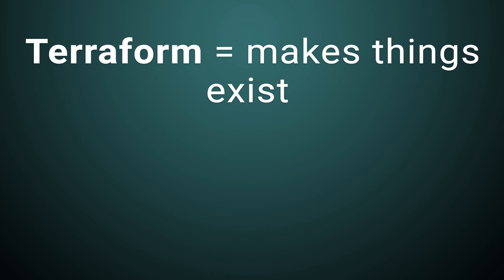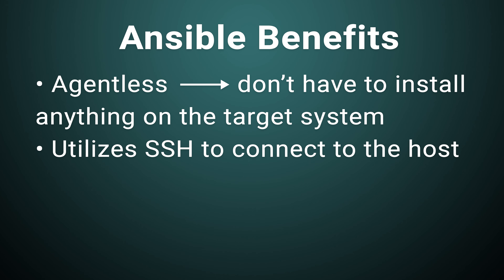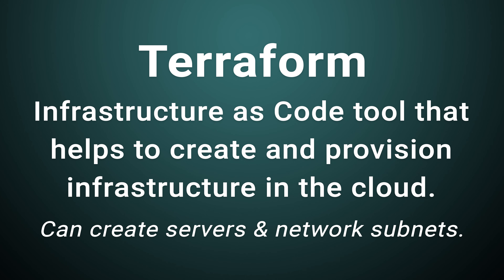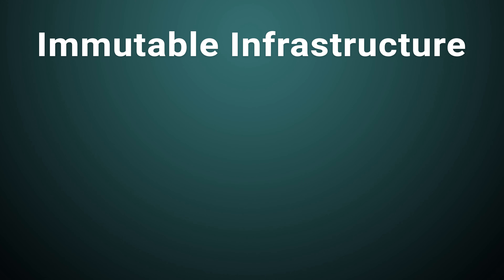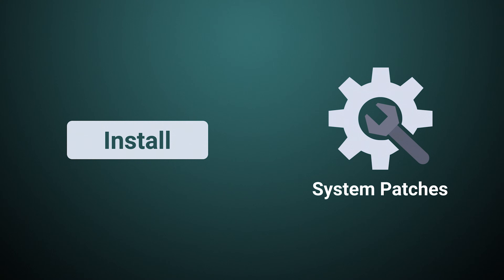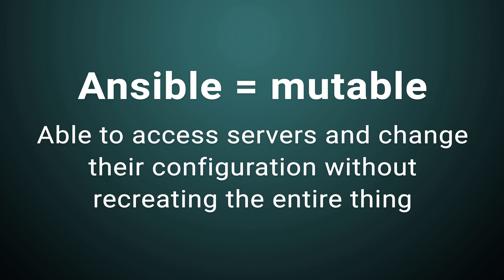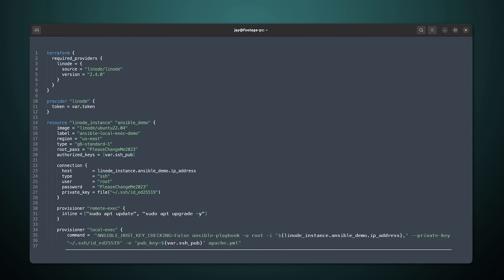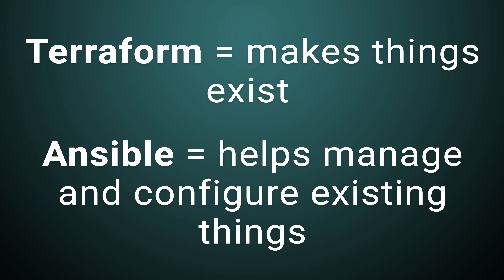Working with Terraform and Ansible | Choosing the Ultimate IaC Tool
In this video, @LearnLinuxTV  discusses Infrastructure as Code (IaC) tools. Jay compares the differences and similarities of Ansible and Terraform and explains the benefits of using these platforms together and/or on their own.

Chapters:
0:00 Introduction
0:30 Why Terraform and Ansible?
0:55 What is IaC?
2:28 What is Ansible?
3:30 Ansible Benefits
4:50 What is Terraform?
7:45 What is Immutable Infrastructure?
9:45 Ansible / Terraform Commonaliities
12:12 Which Should You Use?
14:35 Conclusion

Product: Devops, IaC, Terraform, Ansible; @LearnLinuxTV